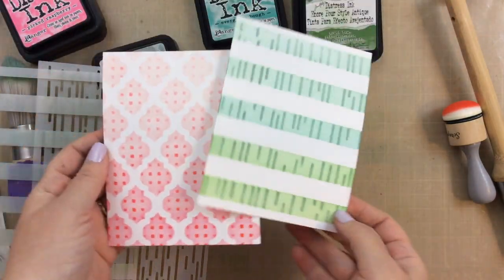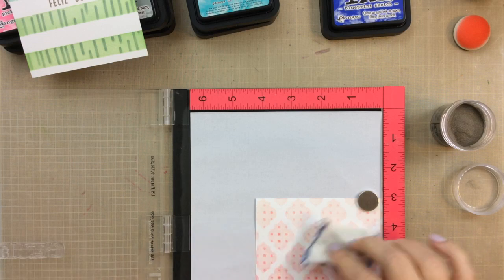Double Stencil Technique | Justine's 50 Cards for 50K Hop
Fast, interesting backgrounds using the Double Stencil Technique. Here I show you the technique and several card examples. Try this at home!
For more information about Justine's Technique Resource Binder class,

For a full list of participants and information on the video hop, visit Justine's channel:

[ Amazon US ]

• 3M Scotch 1/2-Inch by 36-Yard Double-Sided Foam Tape

[ Amazon US ]

• Cards - Neenah, Solar White A2 - Vertical Scored - 25 Pack

[ Amazon US ]